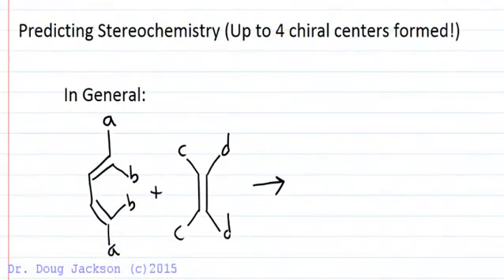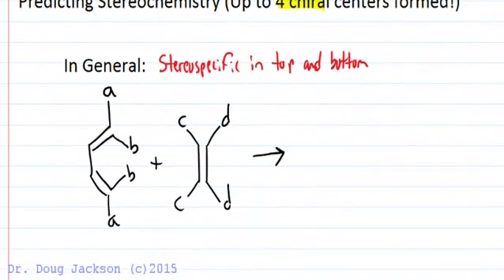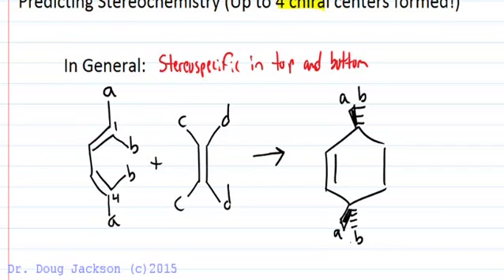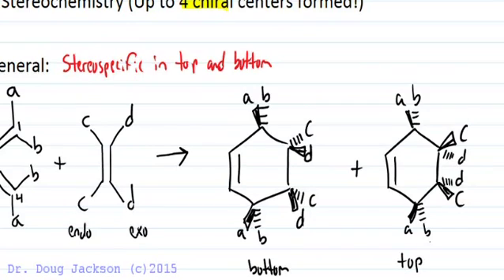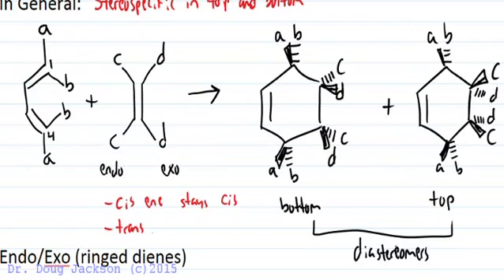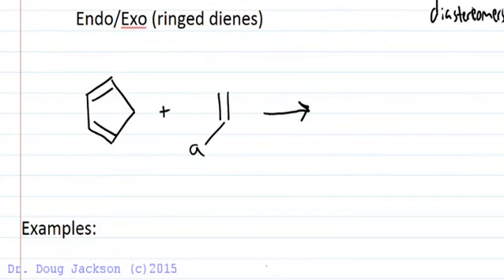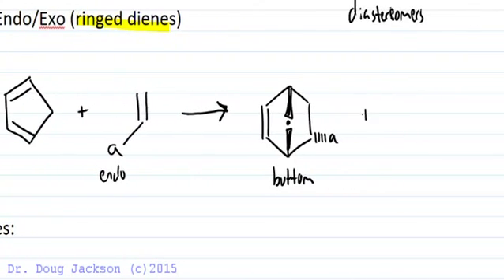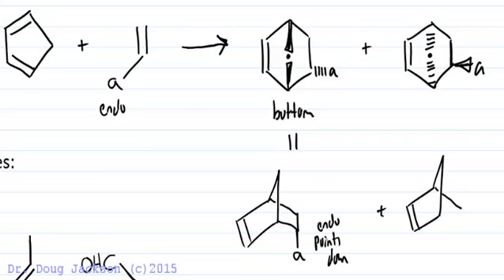Diels Alder 2 Stereochemistry Including Endo Exo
Looks at predicting stereochemistry at each of 4 possible stereocenters formed in the Diels Alder reaction.  Also looks at endo exo approach for ringed diene additions forming bridged cyclics.